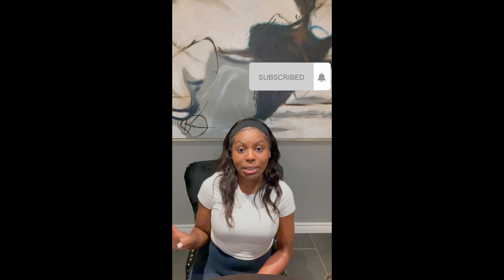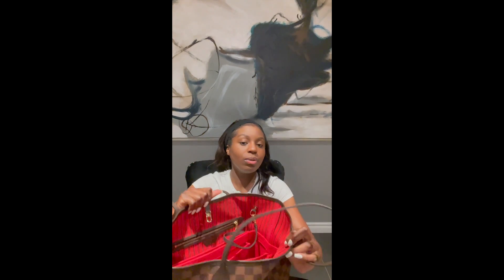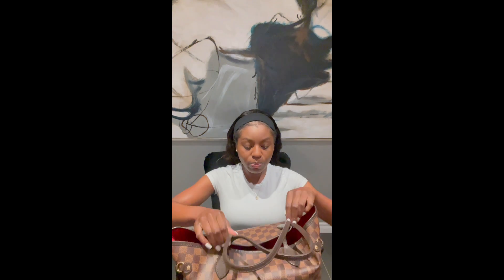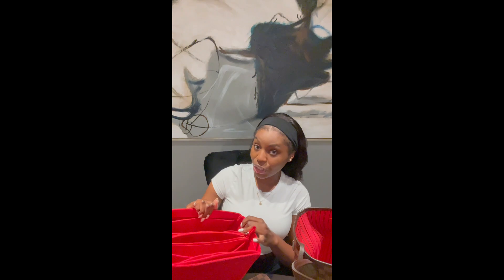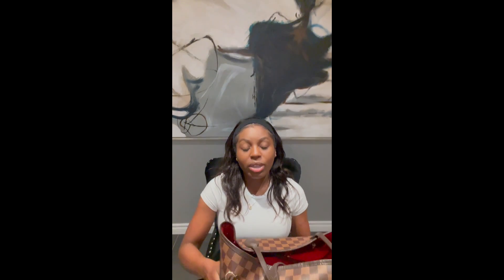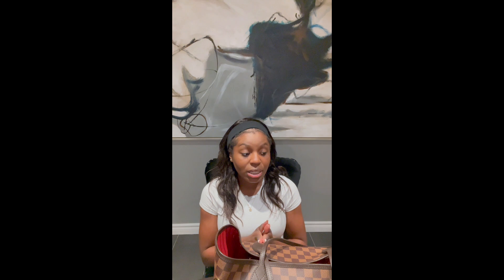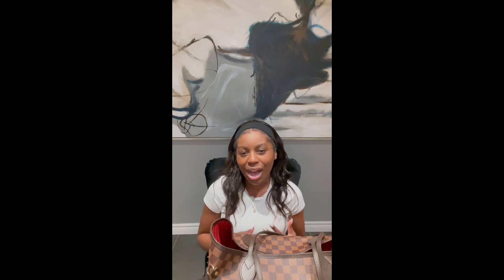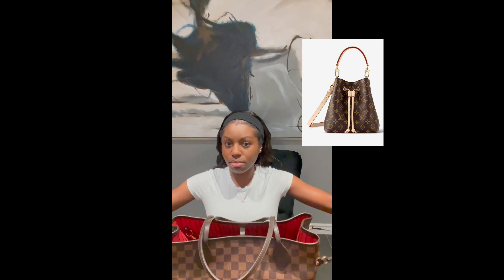The Ultimate Neverfull LV Bag Review: Is it Worth the Hype?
Hi Loves !
Are you looking for a new everyday bag? Check out the Neverfull from LV! This purse is perfect for everyday use and can hold a lot of your necessities.

00:00 Intro
00:46 Start Of The Video
01:15 Presentation Of The Bag
01:45 Why I Choose This Bag
03:00 Accessories For The Bag
04:18 Aftermath .. Do I Regret Buying The Bag ?
04:45 The PRO'S Of This Bag
07:00 Other Features Of The Bag